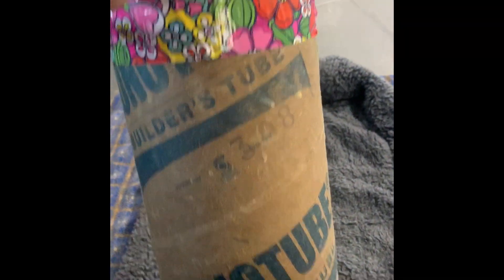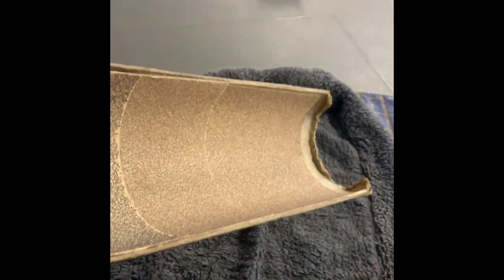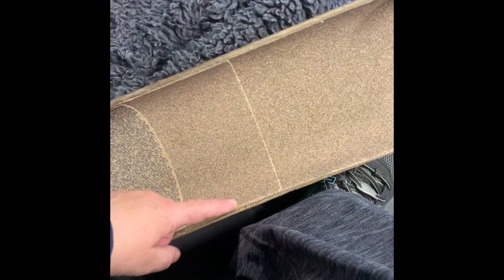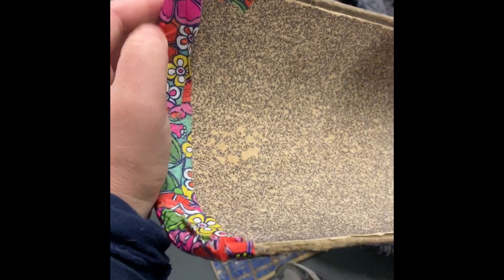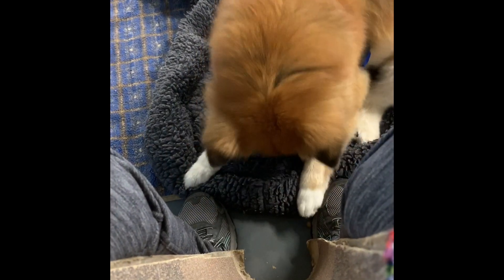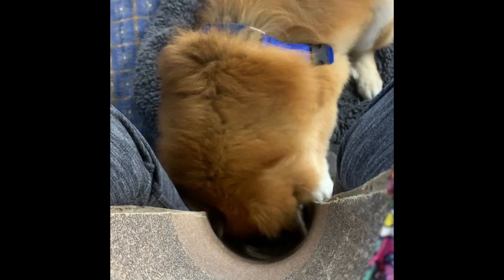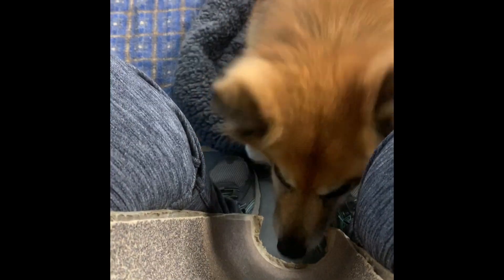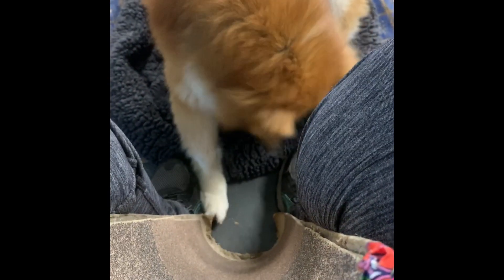Dog Files Own Nails!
How to make a scratch board and demo of dog filing nails